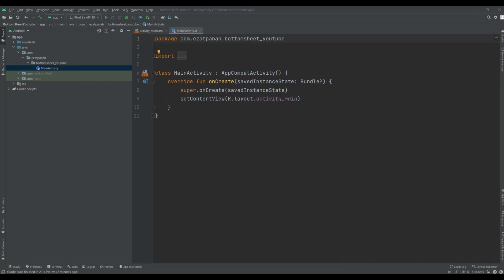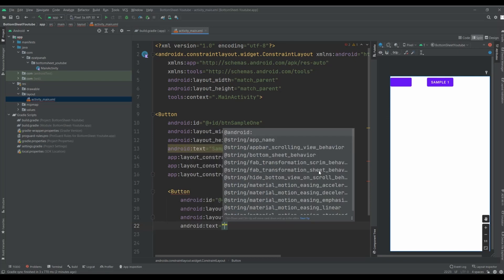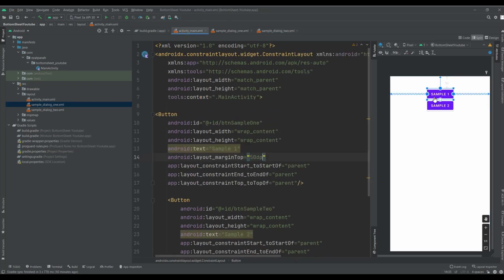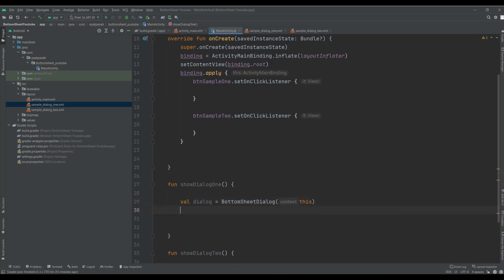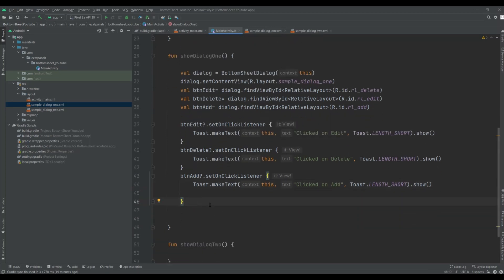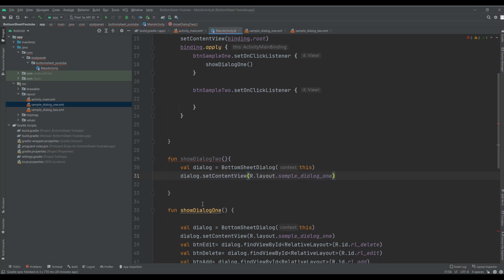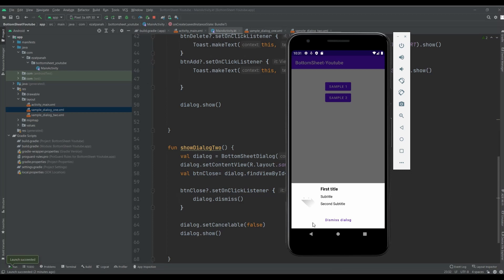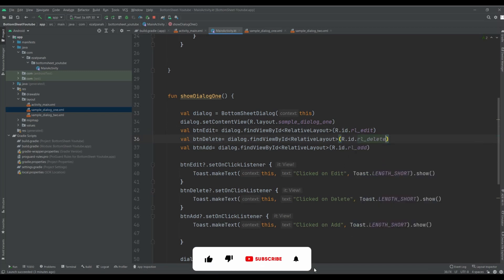How to implement a bottom Sheet dialog in android studio Kotlin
Basic and project-oriented Android programming
This tutorial will implement a bottom sheet in android studio with kotlin.